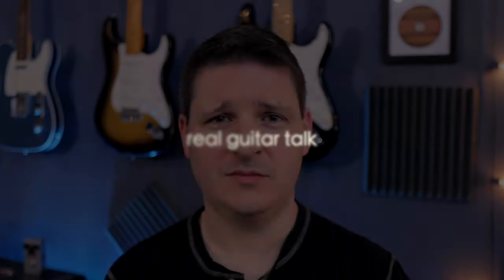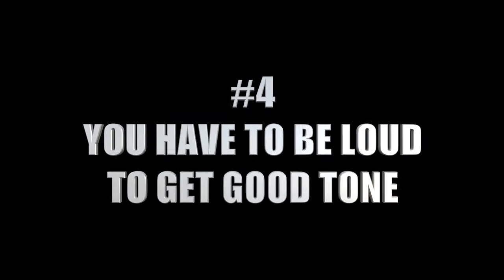5 Things Guitar Players GET WRONG | Real Guitar Talk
As guitar players, of course we ALWAYS get everything right. Except these 5 things... what do you think? Obviously many of you know these things, so please forgive the video title. I elaborate in the video.

Send a tip and I'll send you music!

Also, if you're interested in the gear I use and like, you can find it on my Gear Recommendations webpage:

Acoustic Strings

Blue Encore 200
Studio Ring Light

I also use gear in my videos that I originally received through review deals with the companies. Anything other than whats stated as a sponsored feature is used entirely of my own volition, and no additional sponsorship is involved.